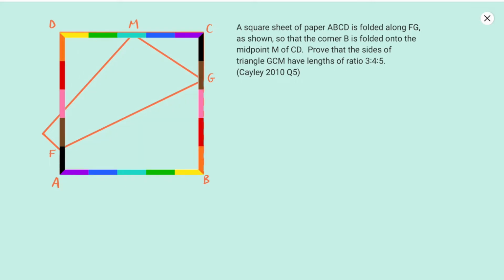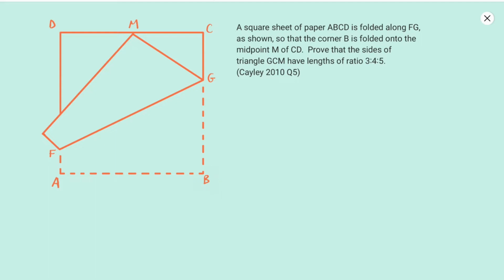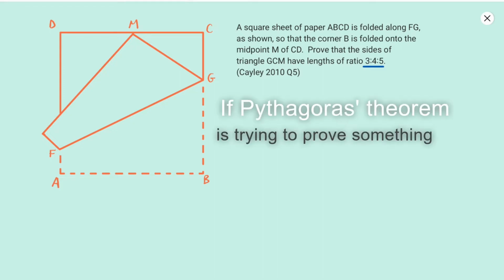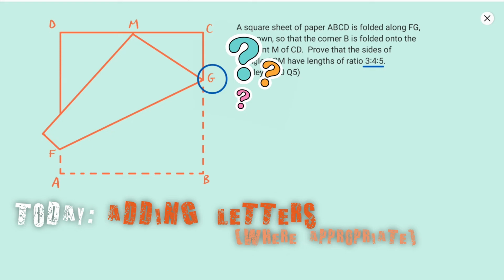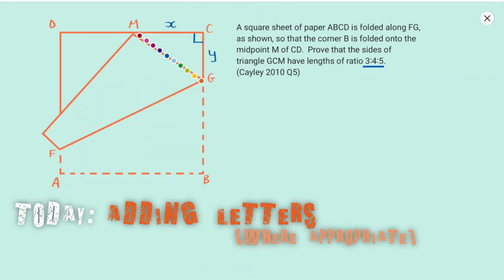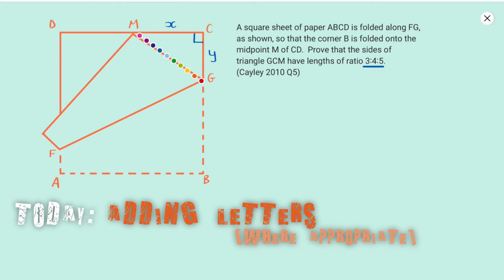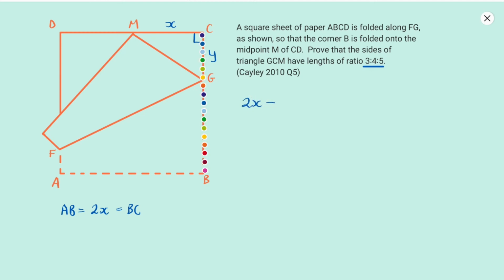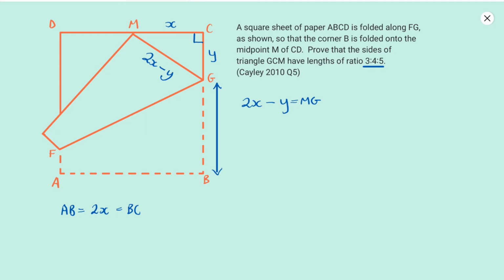Olympiad Skill - Adding letters - Maths Challenge Prep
This video explores a crucial skill in the Senior Maths Challenge / Intermediate Maths Challenge / Junior Maths Challenge / STEP / TMUA / MAT / Olympiad journey!

I have to say, these sort of skills help GCSE Mathematics, A Level Mathematics and A Level Further Mathematics too!

Sorry had to upload again (Changes to the title!)